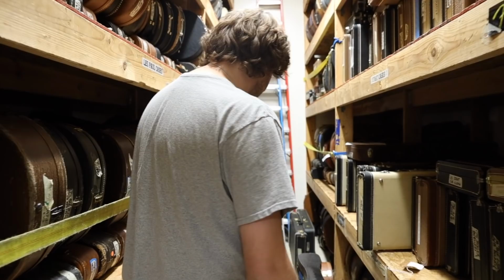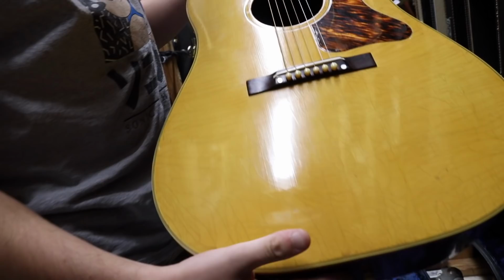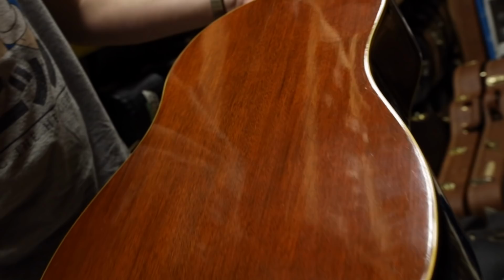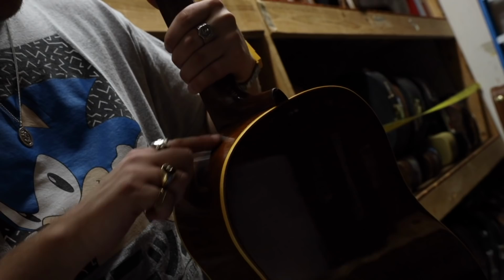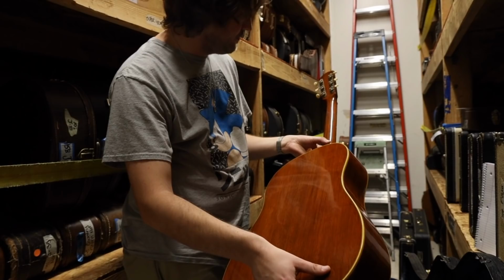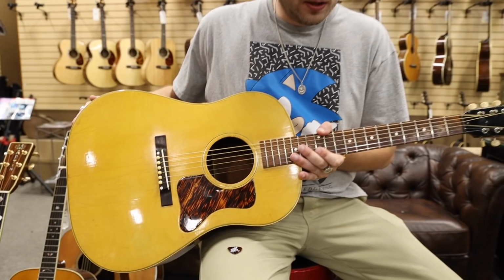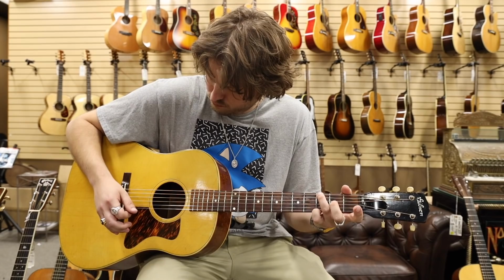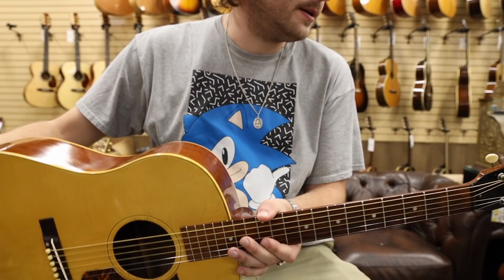Guitar of the Day: 1942 Gibson J-35 | Norman's Rare Guitars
Happy FlatTopFriday!!! Stay safe, be kind and hope you’re all well! Enjoy this new episode of GuitarOfTheDay: Lemmo playing an Original 1942 Gibson J-35 available here at NormansRareGuitars! So what do you guys think of this GibsonJ35?

GUITAR: 1942 Gibson J-35